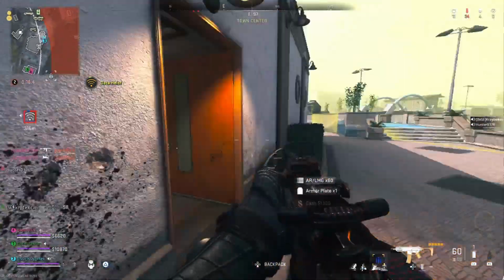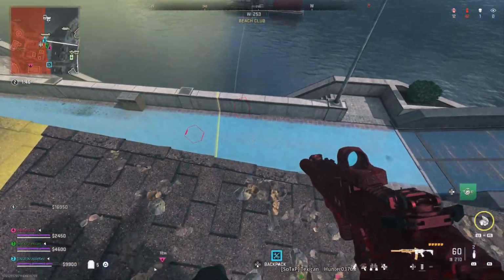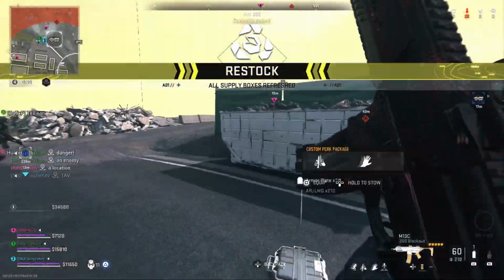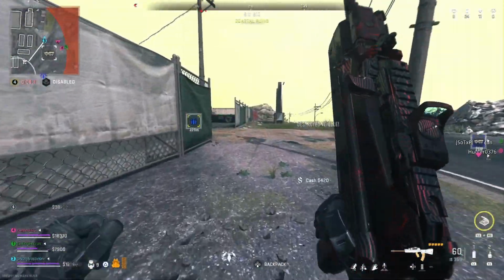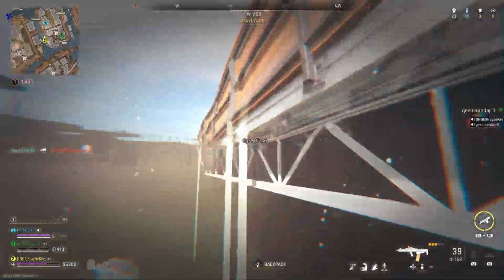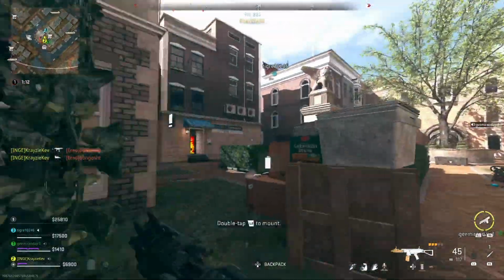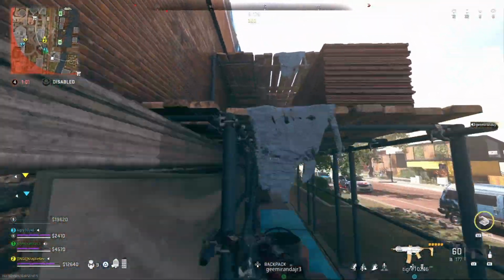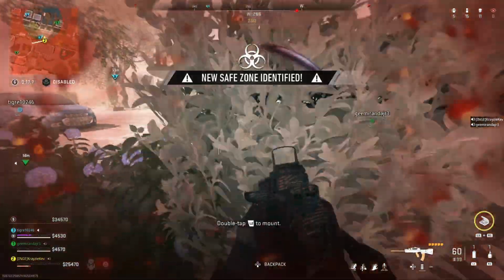*NEW* M13C Class Setup Warzone 2 Season 5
Whats up everybody!! Here is the new assault rifle M13C class setup to use as a SMG. Got couple of gameplay to show how good it is. 🤩

Que habido!! Aqui les tengo la nueva AR M13C pero lo uso como SMG. Les enseño el class setup que tengo y gameplay sobre la arma. Camino a 1K SUSCRIPTORES!! 🤩